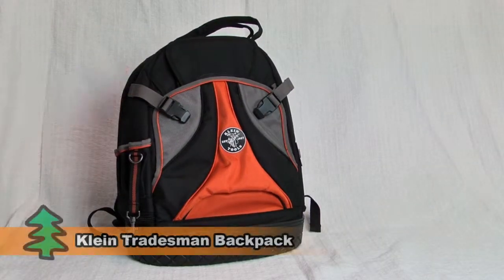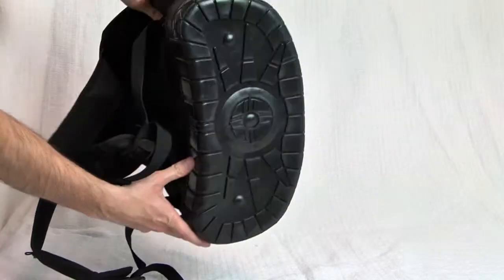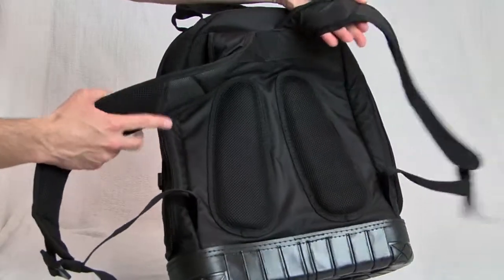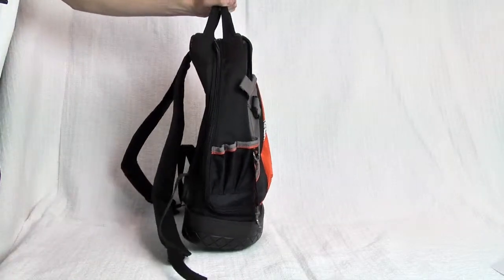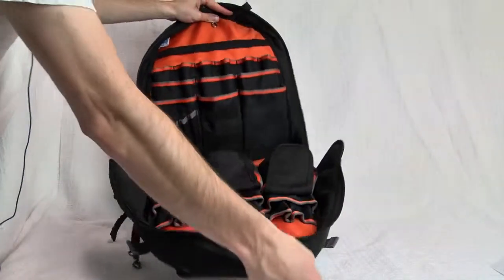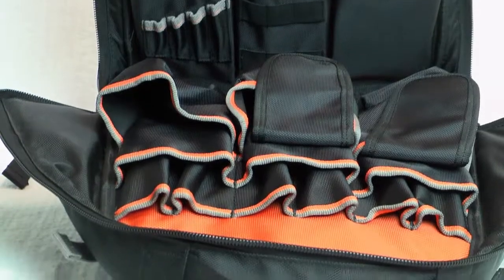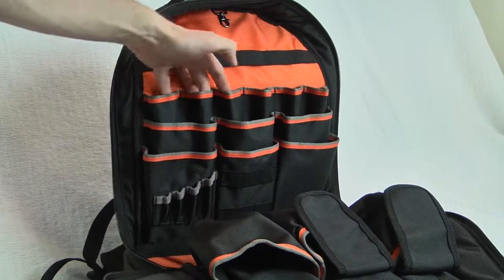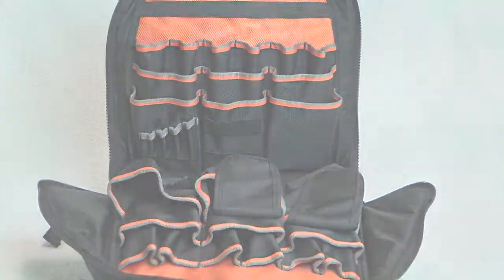TreeStuff.com - Klein Tradesman Pro Backpack "Product Tour"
TreeStuff.com, an online retailer of arborist supplies, wanted a walk-through product demo video for the Klein Tradesman Pro Backpack, that would show the product and how versatile it's design is.